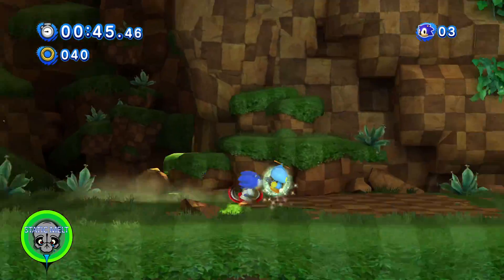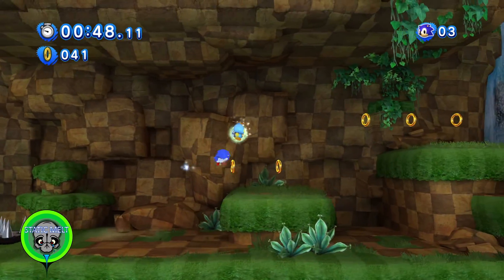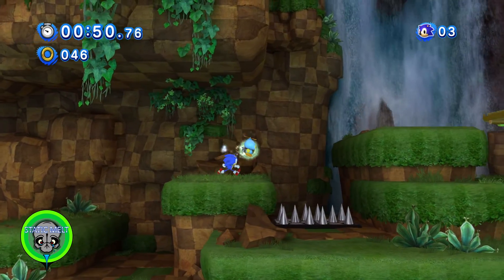SONIC GENERATIONS - GREEN HILL ACT I | PC Gameplay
Gameplay of the 2011 platform game 'Sonic Generations' on PC - the game was released to commemorate its 20th anniversary.